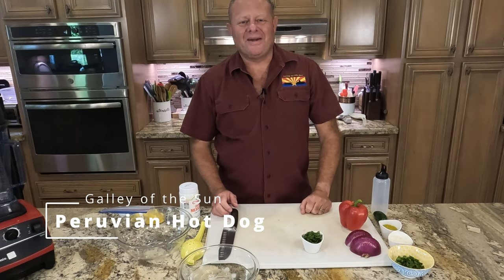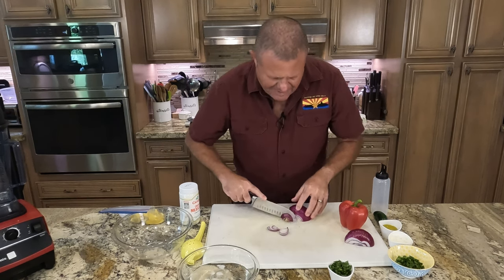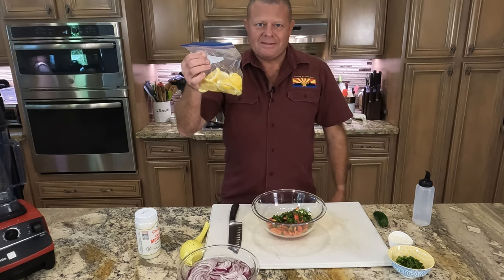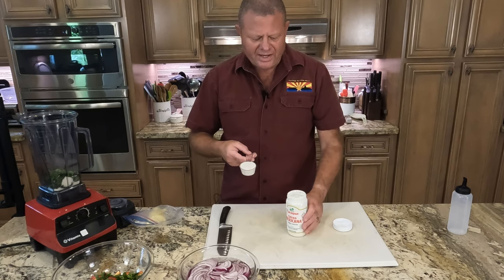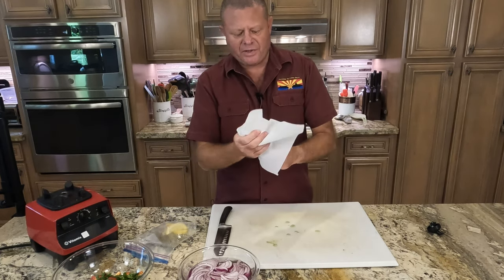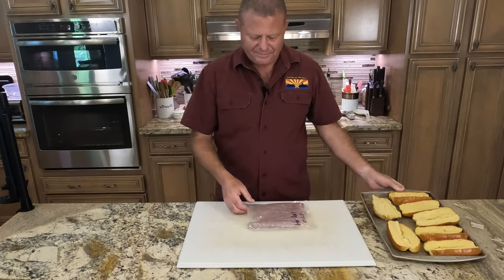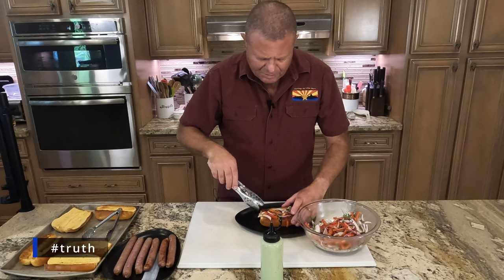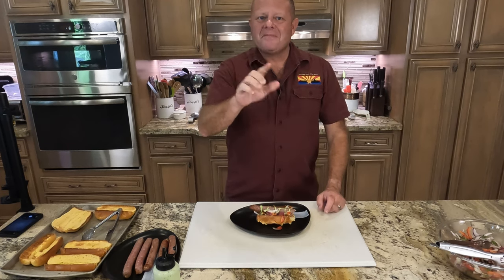Peruvian Hot Dog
This episode, we tackle a Peruvian style dog, our take on one of the hot dogs on the menu at Oakland’s Stew the Llama.

Ingredients

Toasted brioche bun
Hot dog
1/2 cup Crema
1/4 cup diced cilantro
1 deveined, deseeded jalapeño
3 T cojita cheese
Salsa Criolla

For the Salsa Criolla

1/2 medium red onion, finely sliced from top to root
1/2 finely sliced red bell pepper
2 T minced cilantro leaves
1 T olive oil

Place the sliced onion in a bowl, cover with ice water and let rest for 5 minutes. Strain thoroughly. (This is done to eliminate the bitterness of the onion).
In a bowl, combine all ingredients and mix carefully.
Place in refrigerator for 1/2 hour, then serve
Fire up the grill.
Place the cream, cilantro, cojita and Jalapeño in a blender and blend until smooth.
Brown the hot dog on all sides.
Place the hot dog into a toasted bun.
Top with salsa criollo and drizzle on the crema mixture.]

Equipment used:
Ninja XL Grill

Credits:
Edited with DaVinci Resolve 18.0.1
Music courtesy YouTube Studio: Housin - Yung Logos